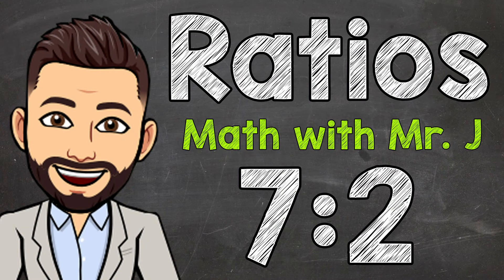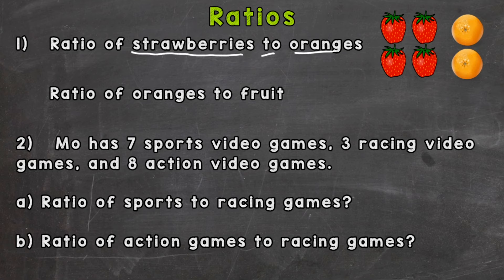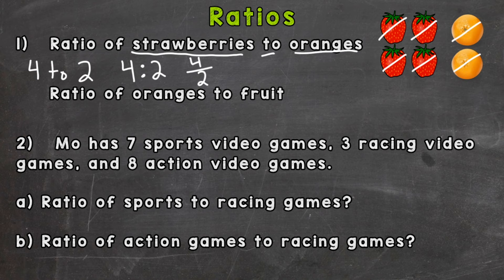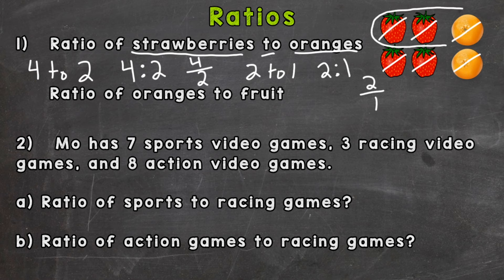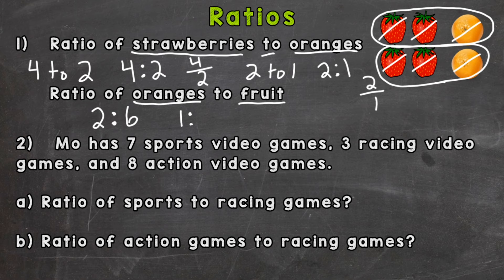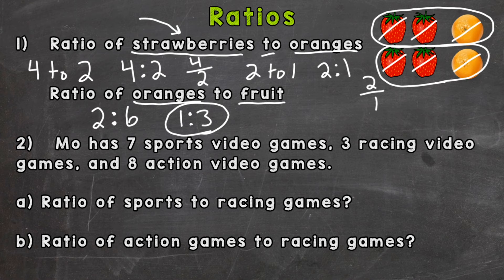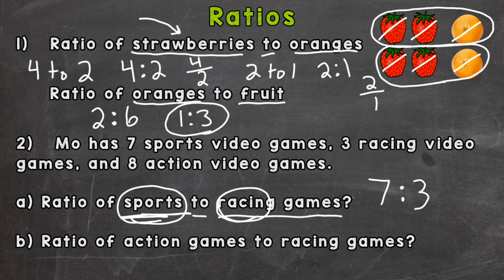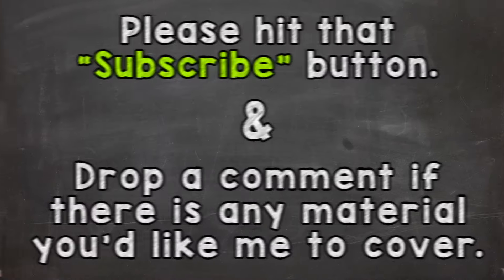Ratios | All About Ratios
Welcome to All About Ratios with Mr. J! Need help with ratios? You're in the right place!

Whether you're just starting out, or need a quick refresher, this is the video for you if you're wondering, "What are Ratios?". Mr. J will go through ratio examples and explain how to find ratios.

Maybe you're looking for how to teach ratios. This video will help you as well.

Here is a link to a video on how to read a line plot with fractions (interpreting line plots):

Hopefully this video is what you're looking for when it comes to ratios.